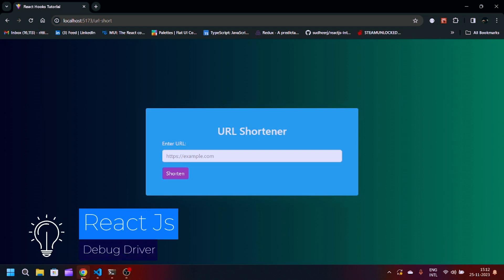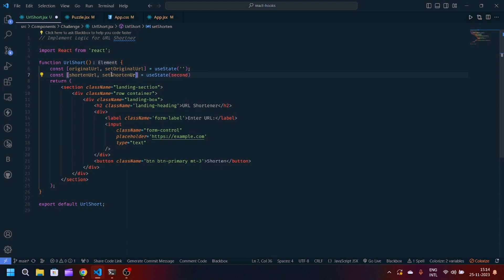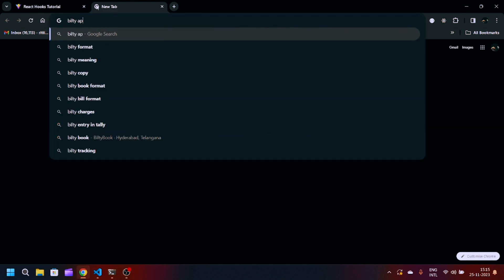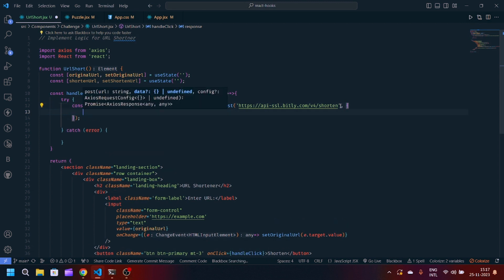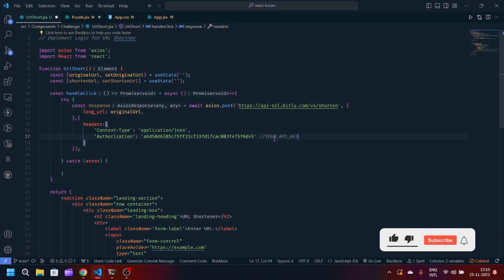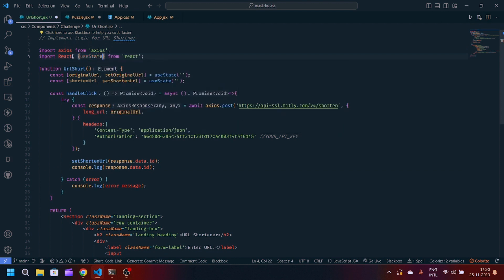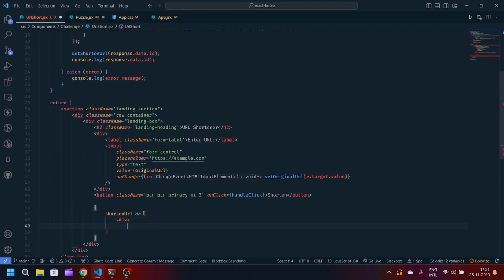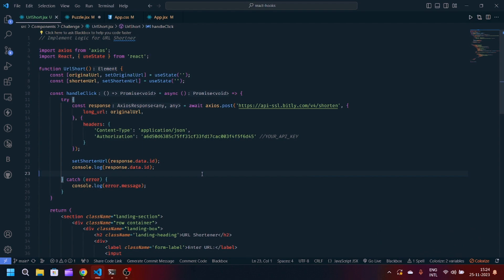#6 React Challenge Day 6: Url Shortener with POST Request API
axios with react js post request to rest api
api post request
api post request react
url shortener project
url shortener trick
react and url shortener
create url shortener
react project
react js
react js project
project sekai react
react js project from scratch
react project tutorial
react website project
react app project
react api project
react project from scratch
react js website project
react js interview questions
hooks in react js
axios in react js
react js projects
react.js
url shortener
url shortener node js
post request making in react js
url shortener tutorial node js
react js tutorial for beginners
react tutorial
url shortener tutorial
how to post form data to api with react js
react js routing with parameters
how to make post request in react js
how to connect react js with node js
submit form data with react js
react js full tutorial
get form data in react js
url shortener express
react js advanced interview questions and answers
react mock interview
react challenge
react developer
react advanced tutorial